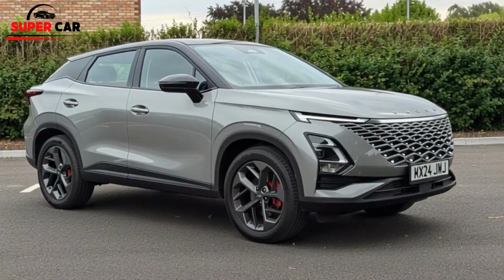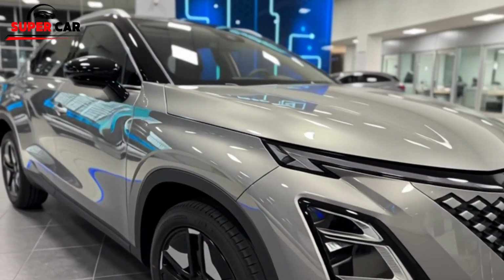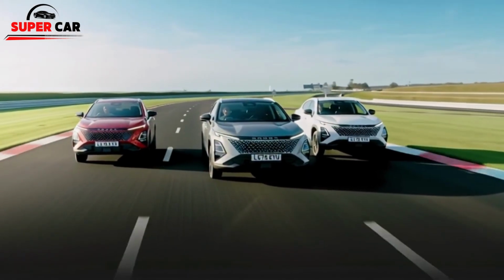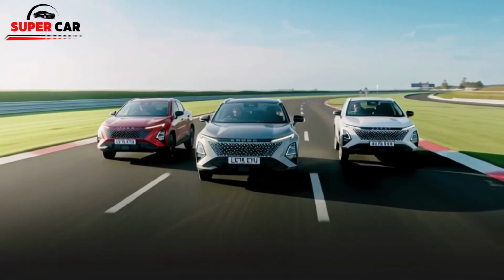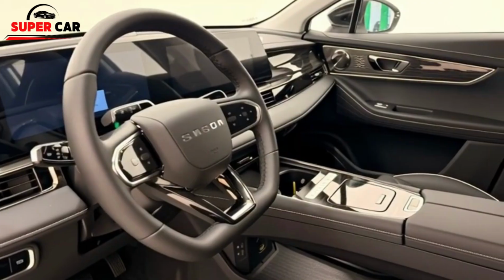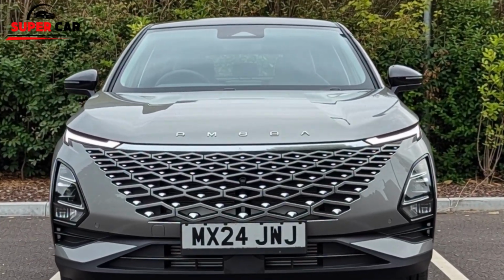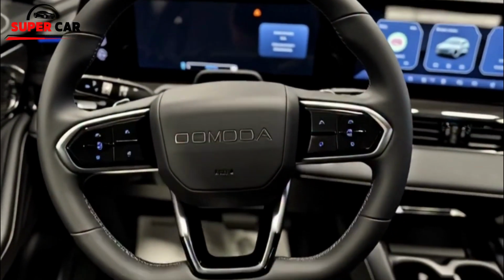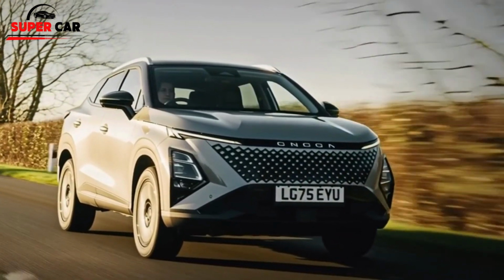3 Years Later: Would I Still Buy the Omoda 5?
🚗 Would I Still Buy the Omoda 5 After 3 Years? The Honest Ownership Verdict!

After 3 years of real-world ownership, is the Omoda 5 still one of the best value SUVs on the market, or have reliability issues, depreciation, and software problems changed everything?

In this honest long-term review from Super Car, we reveal what it's really like to live with the Omoda 5 after thousands of miles. From build quality and reliability to fuel economy, maintenance costs, technology, resale value, and overall ownership experience, here's the truth every potential buyer should know before making a decision.

🔥 In this video, you'll discover:
✅ 3-year Omoda 5 ownership review
✅ Long-term reliability and common problems
✅ Build quality after years of use
✅ Real-world fuel economy
✅ Infotainment and software issues
✅ Driver assistance system improvements
✅ Maintenance costs and warranty experience
✅ Depreciation and resale value
✅ Is the Omoda 5 still worth buying in 2026?

The Omoda 5 impressed buyers with futuristic styling, premium technology, and an affordable price, but how does it compare after three years of daily driving? We discuss the real ownership experience, including electronic issues, dealer support, comfort, driving performance, and whether the long warranty makes up for its weaknesses.

We also compare the Omoda 5 with rivals like the Toyota Corolla Cross, Toyota RAV4, Kia Sportage, Hyundai Kona, Hyundai Tucson, Honda HR-V, Nissan Qashqai, Mazda CX-30, and MG HS to help you decide which compact SUV offers the best long-term value.

If you're considering buying a used Omoda 5, or you're wondering whether this Chinese SUV is reliable enough for long-term ownership, this video is a must-watch.

Would you still buy the Omoda 5 after 3 years, or would you choose a more established SUV brand instead?

_______Tags_______
omoda 5,
omoda 5 uk,
omoda 5 review,
omoda 5 2025,
omoda 5 ev,
omoda 5 1.6 tgdi noble 5dr 7dct,
omoda 5 noble,
omoda 5 brasil,
omoda 5 kierownica,
omoda 5 hev,
omoda 5 ev in nepal,
omoda 5 australia,
omoda 5 awd,
omoda 5 ambient light,
omoda 5 acceleration,
omoda 5 apple carplay,
omoda 5 at night,
omoda 5 adaptive cruise control,
omoda 5 auto parking,
omoda 5 android auto,
omoda 5 automatic,
apple carplay omoda 5,
adas omoda 5,
app omoda 5,
ambient light omoda 5,
auto hold omoda 5,
android auto omoda 5,
angel gaitan omoda 5,
arrancamos 2.0 omoda 5,
auto appennino sas omoda 5,
auto omoda 5,
omoda 5 black,
omoda 5 boot space,
omoda 5 black edition,
omoda 5 body kit,
omoda 5 blue,
omoda 5 bx,
omoda 5 boot,
omoda 5 bekas,
omoda 5 bx my24,
bro wong omoda 5,
beijing x55 vs omoda 5,
byd vs omoda 5,
b channel omoda 5,
black omoda 5,
byd atto 3 vs omoda 5 ev,
beda omoda 5 z dan rz,
byd omoda 5,
bobby ang omoda 5,
byd seal vs omoda 5,
omoda 5 carwow,
omoda 5 chery malaysia,
omoda 5 chery,
omoda 5 comfort 2025,
omoda 5 camera,
omoda 5 c spec,
omoda 5 car review,
omoda 5 csh,
omoda 5 carro chefe,
omoda 5 china,
chery omoda 5,
omoda 5 drive,
omoda 5 drag race,
omoda 5 dashboard,
omoda 5 dash cam,
omoda 5 full hybrid,
omoda 5 fx,
fitur chery omoda 5,
fitur omoda 5 rz,
facelift omoda 5,
fitur omoda 5,
freno de mano omoda 5,
fallas omoda 5,
chery omoda 5 facelift,
omoda 5 gt,
omoda 5 grey,
omoda 5 gt awd indonesia,
omoda 5 gps,
omoda 5 gt awd,
omoda 5 genting,
omoda 5 gpl,
omoda e5 galena silver,
omoda 5 green,
grey omoda 5,
geely omoda 5,
chery omoda 5 genting,
omoda 5 jade green,
omoda 5 hybrid,
omoda 5 híbrido,
omoda 5 hrvatska,
omoda 5 hev 2026,
omoda 5 hibrido 2025,
omoda 5 hybrid 2025,
omoda 5 h review,
hrv vs omoda 5,
harga omoda 5 ev,
harga chery omoda 5 ev,
haval jolion vs chery omoda 5,
harga omoda 5,
omoda 5 indonesia,
omoda 5 interior,
omoda 5 infotainment,
omoda 5 inside,
omoda 5 italia,
omoda 5 issues,
omoda 5 ice,
omoda 5 interior lights,
omoda 5 interior 2025,
omoda 5 inceleme,
interior chery omoda 5,
interior omoda 5 ev,
omoda 5 jaecoo 7,
omoda 5 jura se fura,
omoda 5 juraj sebalj,
omoda 5 jura,
omoda 5 jaecoo,
omoda 5 jant,
jetour dashing vs omoda 5,
jaecoo omoda 5,
jr song omoda 5,
j6 vs omoda 5,
jaecoo 5 vs omoda 5,
jaecoo 5 ev vs omoda 5,
omoda c5 vs jaecoo 5,
omoda 5 knight,
omoda 5 knight edition,
omoda 5 knight 2025,
omoda 5 knight review,
omoda 5 key battery,
omoda 5 knight uk,
omoda 5 key,
omoda 5 knight petrol,
omoda 5 knight interior,
kereta omoda 5,
kekurangan chery omoda 5,
konsumsi bbm omoda 5,